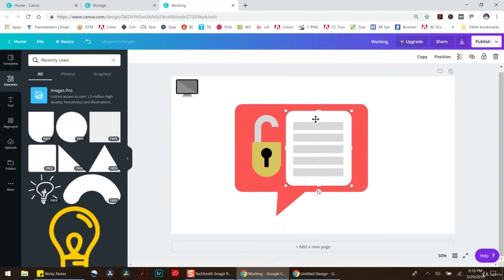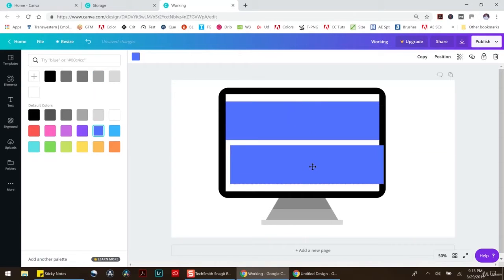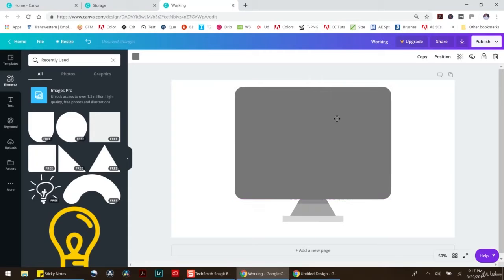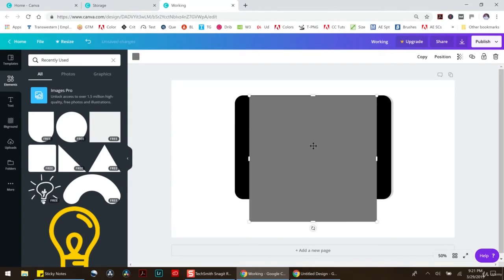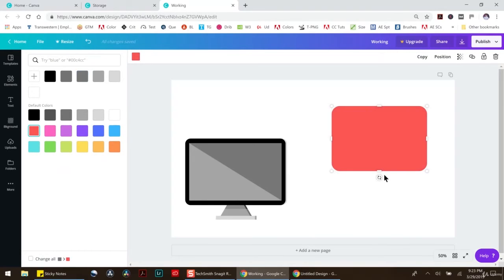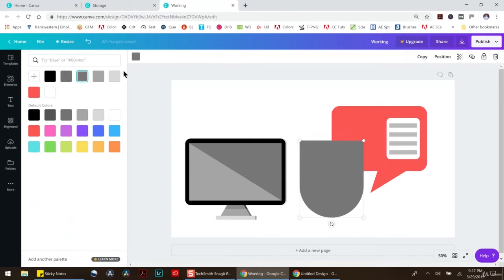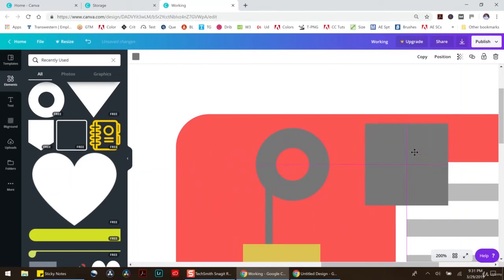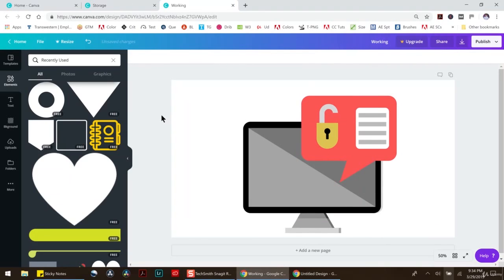Canva Flat Design Masterclass Guide To Flat Design In Canva Course Lecture 05 Computer Demo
You will discover how to create the prevalent flat design images that are on social media posts, blog posts, video thumbnails and more! This course is designed to assist you in learning the basics of flat design in Canva for use in social media, video, and more. During this course you'll learn to create an office space complete with a desk, computer, lamp, printer, and wall decor with additional examples provided to get you started. This flat design illustrations in Canva course is designed to teach you the ins and outs of flat design, even if you have little to no experience with it.

We have a 30-day 100% money back guarantee, so if you aren't happy with your purchase, we will refund your course - no questions asked!

You will know how to compose images beautifully with flat design in Canva
You will know how the flat design in Canva truly works, so you can make better illustrations
No prior knowledge of flat design in Canva is required
You should be excited to learn flat design in Canva, and be ready to take action!
Thirst for the knowledge to create flat design layouts!
Who this course is for:
Anyone who wants to make flat design illustrations in Canva
Absolute beginners who want to become skilled in flat design illustrations in Canva
Anyone who is interested in the basics of flat design illustration in Canva for a cover image or other online media.
New self-taught social media marketers, graphic designers or those who are curious on the mechanics of creating basic flat design illustrations in Canva.
Those who are seeking a new opportunity as a social media marketer or graphic designer with little to no experience. You will discover how to create the prevalent flat design images that are on social media posts, blog posts, video thumbnails and more! This course is designed to assist you in learning the basics of flat design in Canva for use in social media, video, and more. During this course you'll learn to create an office space complete with a desk, computer, lamp, printer, and wall decor with additional examples provided to get you started. This flat design illustrations in Canva course is designed to teach you the ins and outs of flat design, even if you have little to no experience with it.

Those who are seeking a new opportunity as a social media marketer or graphic designer with little to no experience.